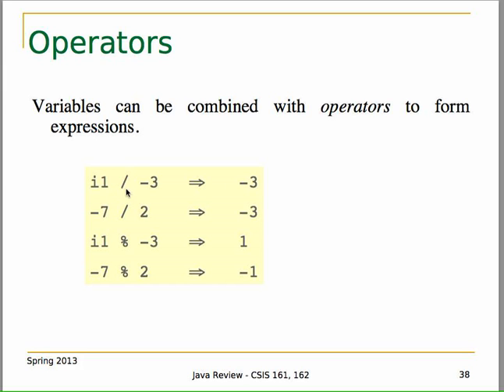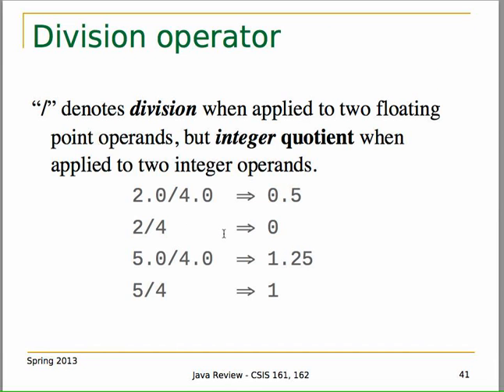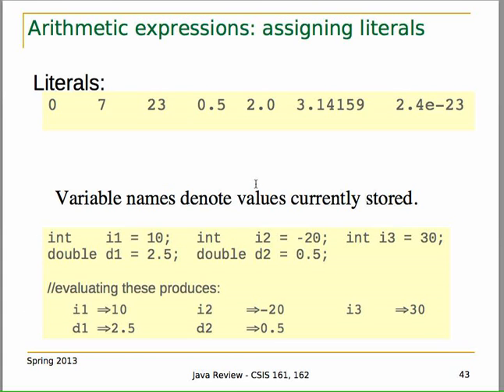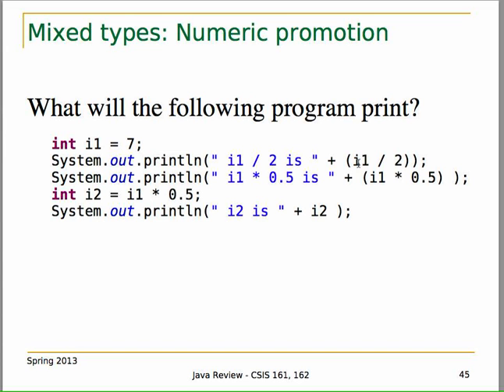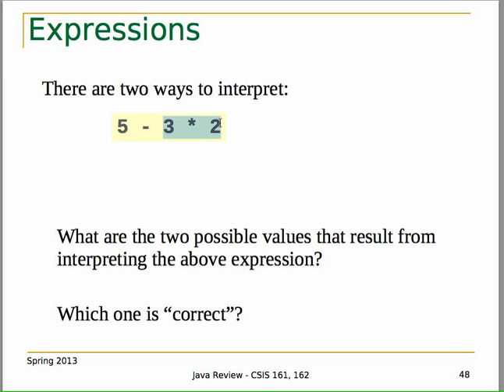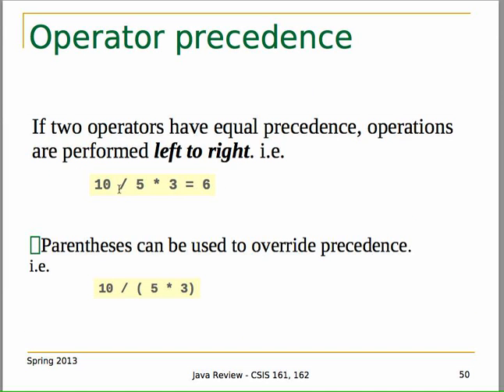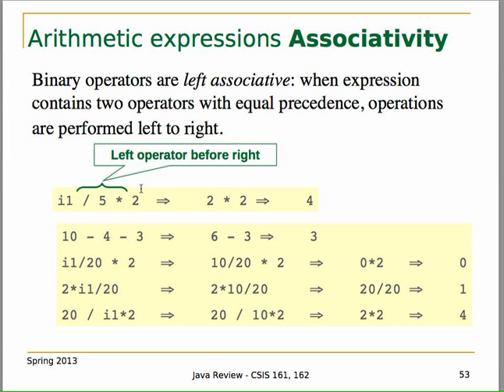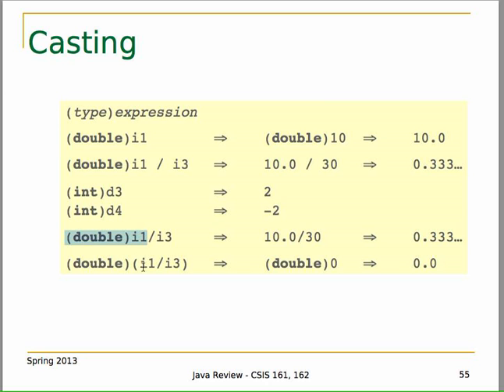CSIS 235 Lecture 1 part 6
Java Review - In this video, we review basic Java - things you probably learned in the first year in CSIS 161 and 162.
This video is about operators and their use in expressions.